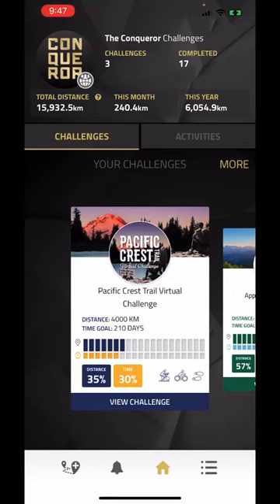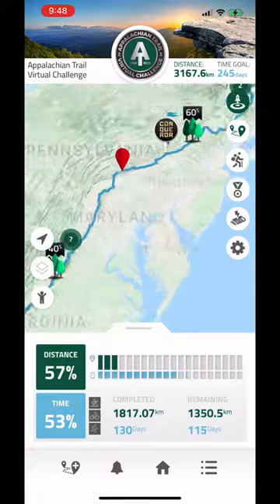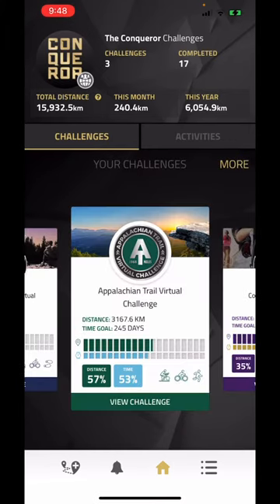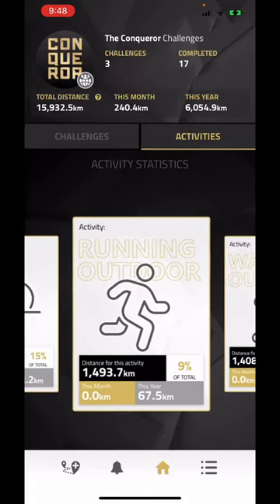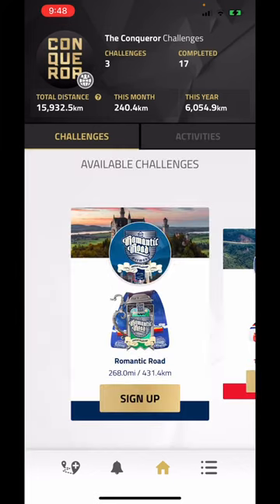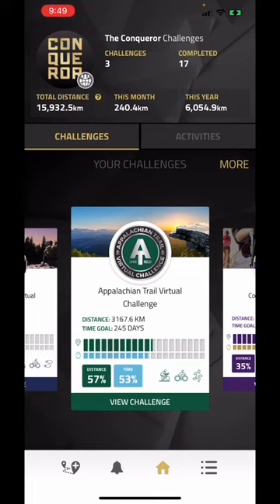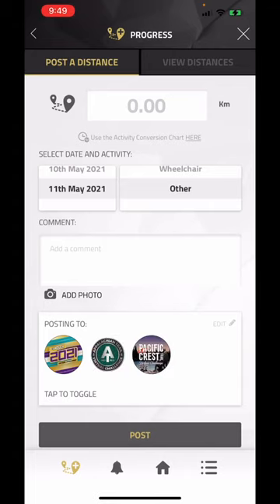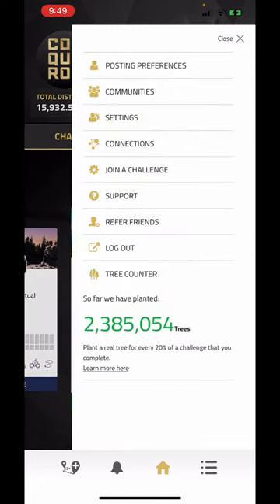The Conqueror Challenges App - Introduction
Get familiar with The Conqueror Challenges app. Available on iOS and Android.